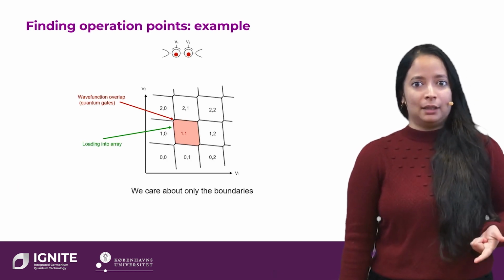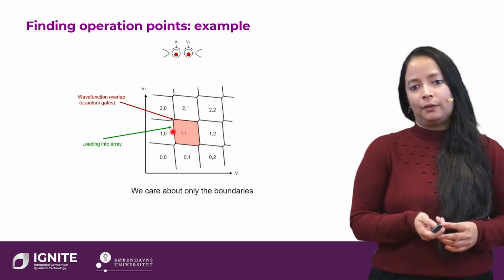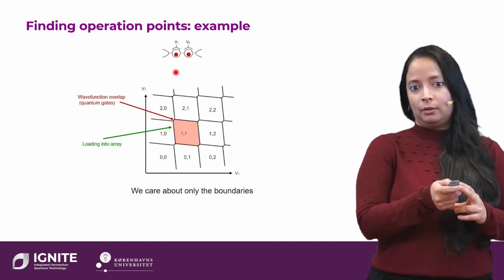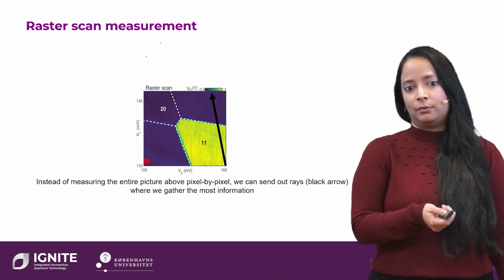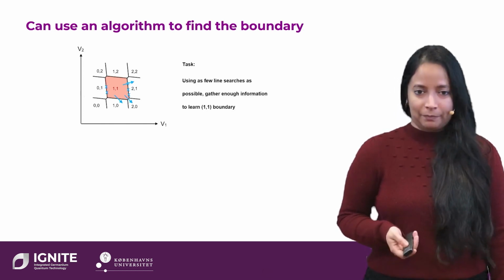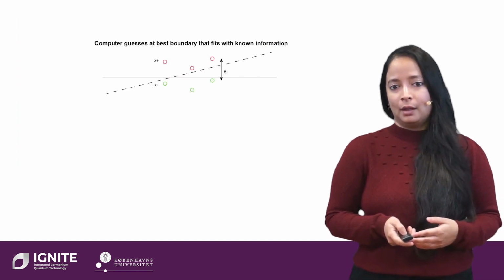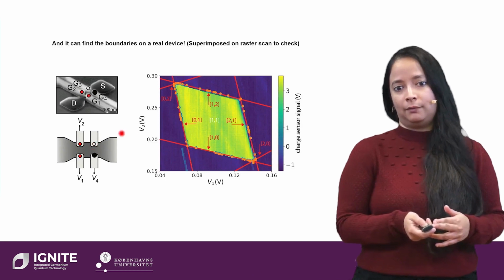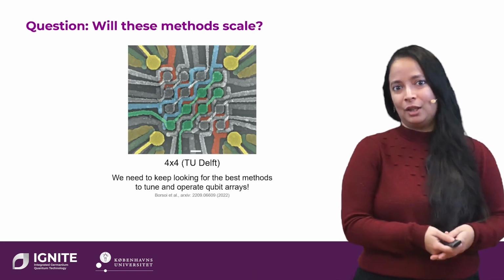Finding operation points example